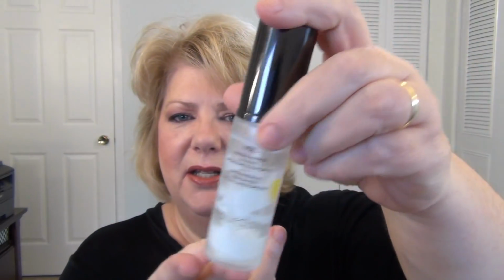Project Pan Finale -- Did I Use It ALL Up?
I started this project pan thinking it would be a snap to go through all these products, see how my Using Up the Bitter End Project Pan actually finished. Spoilder, I am happy with how much I was able to finish up.

Click SHOW MORE ⬇️

Ebates:
If you are shopping on line, why not get cash back? It is super easy and you get $10 bonus just for signing up.

MagicLinks (for video creators):
I use MagicLinks for all my ready-to-shop product links.

Product List**
Jergens BB Body Perfecting Skin Cream
Bath and Body Works Twilight Woods Body Cream
Neutrogena Triple Moisture Silk Touch Leave-In Hair Cream
Drybar Triple Sec
Glamglow Supercleanse Cream-to-foam cleanser
Bliss Triple Oxygen Instant Energizing Mask
YSL Fusion Ink Foundation (discontinued)
Hourglass Veil Mineral Primer (SPF 15)
MAC Fix+
Laneige BB Cushion (Light, SPF 50)
It Cosmetics Your Skin But Better CC+ (SPF 50)
Rimmel Exagerate Full Color Lip Liner (Eastend Snob 063, Enchantment 070, Obsession 064)
Milani Color Statement Lipliner (Nude 03)
Laura Mercier Lip Pencil (Chestnut)
L'Oreal Colour Riche Anti-Feathering Lip Liner (Lasting Plum)
MAC 24-Hour Extend Eye Base
Laura Mercier Metalic Cream Eye Color Base (Alloy, Discontinued)
Benefit Rockateur blush
YSL Touche Eclat (shade 2)
Rita Hazan Root Concealer (dark blonde)
L'Oreal Root Cover Up
Bed Head TIGI Dumb Blonde  (discontinued)
Nexxus Hydra-Light  Root Lifting Mist (sadly, discontinued)
Milani Prep + Set + Go Transparent Face Powder

On my face:
Dr Jart+ Radiance BB SPF 30 (discontinued, but link below to my favorite Dr. Jart BB)

Fenty Beauty Match Stix Matte Skinstick (linen)

Wander Beauty On-The-Glow Blush and Illuminator (Berry Whisper/Nude Glow)
Wander Beauty

Anastasia Beverly Hills Norvina Eyeshadow Palette

Fenty Stunna Lip Paint Longwear Fluid Lipcolor (Uncuffed)

This has no impact on the cost to the consumer. This commission helps support and sustain my channel so that I can continue to bring you content without paid sponsorships. Thank you for so much for watching my channel.